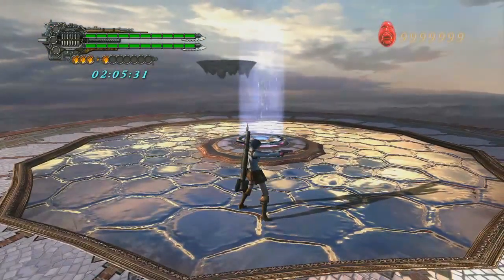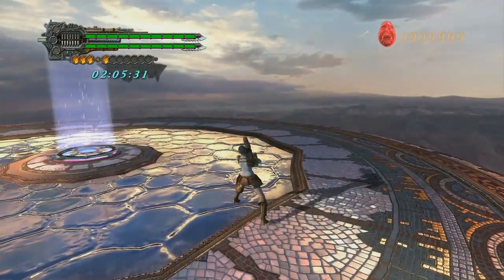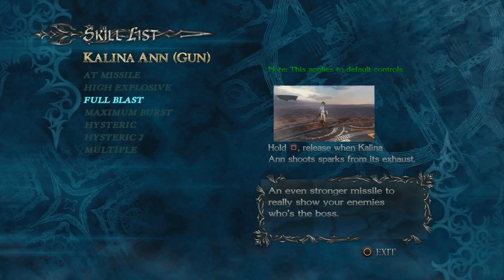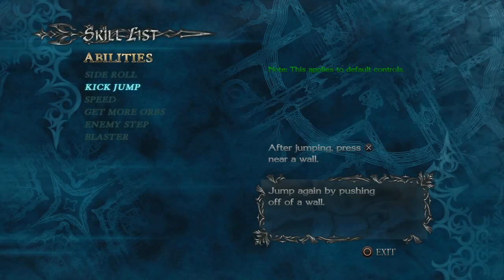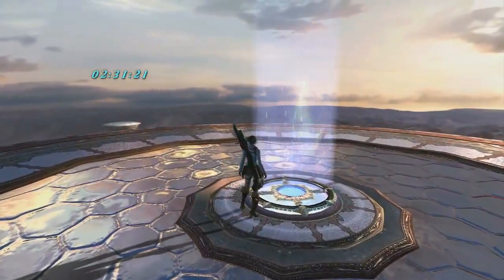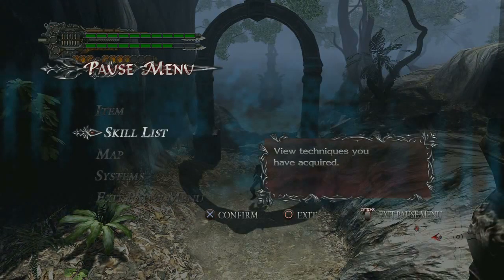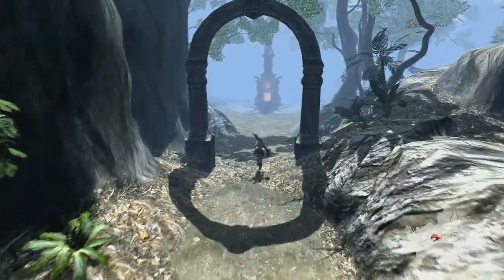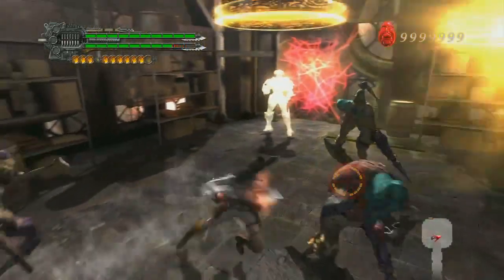Devil May Cry 4 Special Edition - Lady PS4 Gameplay 60fps (DMC4) TRUE-HD QUALITY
►► Remember to select 720p HD for 60fps ◄◄
Trish gameplay in Devil May Cry 4 Special Edition.

Taken from CapcomUnity's stream.

This year Devil May Cry 4 Special Edition will make its way to PlayStation 4 with new modes, gameplay and visual improvements, and the largest roster of playable characters in any Devil May Cry game to date.

One of the biggest new attractions in Special Edition is that you will be able to play as Vergil, who has proven to be an extraordinarily popular character amongst fans. For his appearance in Special Edition, we’ve used his Devil May Cry 3: Dante’s Awakening Special Edition rendition as a gameplay foundation, and added in elements of his DmC rendition to create the definitive version of the character.

We’ve also added in a brand new “Concentration” mechanic, which complements Vergil’s signature “iaijutsu” fighting style, making his attacks grow stronger and stronger the more calmly and flawlessly he fights. Additionally, the “Grim Trick” ability, which allows Vergil to teleport using his “Sword Illusions,” makes for an action experience that will feel new and distinctly different from that of Nero or Dante.

We also decided that we wanted to make Lady and Trish playable for the Special Edition. On top of the already playable Nero and Dante from the original game, this makes for a total of five playable characters in the game.

Lady, who is a playable character for the first time in the series, has a fighting style that is conceptually quite different from that of the other DMC4 characters, with a special emphasis on firearms. Lady’s focus on long-range fighting will feel like a completely different way to take on the action.

When playing as Trish, you will see that she does away with weapon switching, and instead makes skillful use of the Sparda sword in a variety of ways that require the use of relatively few buttons. This again makes for a play style that will feel distinctly different from anything you’ve seen in the game until now.

“Legendary Dark Knight Mode,”a feature we were previously unable to include in the PS3 version, will be added to the game. This mode pits players against a tremendous number of enemies. Players will have to adjust their fighting style to adapt, making for a fresh gameplay experience for even long-time fans.

The game will also feature a plethora of new costumes, which are fully compatible with in-game cutscenes, bringing a fresh look to scenes some fans may have seen before.

It’s a great honor to be able to bring Devil May Cry 4 Special Edition to PS4. Stay tuned for more information, and please look forward to a fun game with tons of content this summer, whether you’re a stylish seven-year veteran or a newcomer to the series.

Platforms: Playstation 4, Xbox One & PC
Publisher: Capcom
Developer: Ninja Theory
Genre:  Action
PEGI Rating: RP
Release Date:
US: June 23, 2015
EU: June 24, 2015
JAP: June 18, 2015